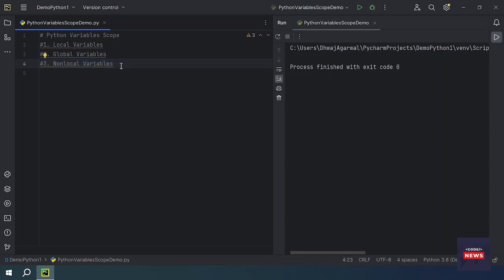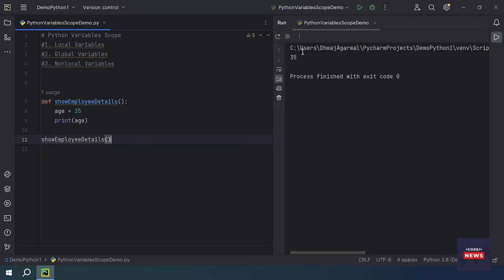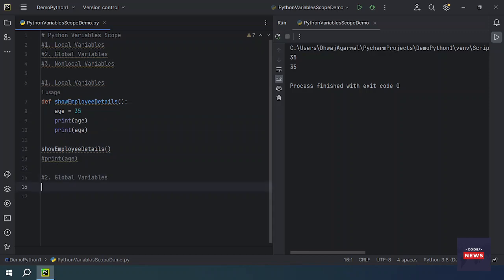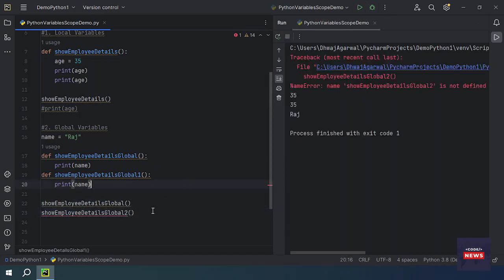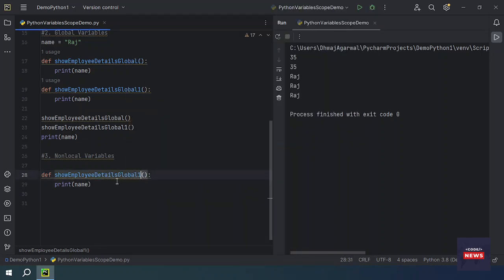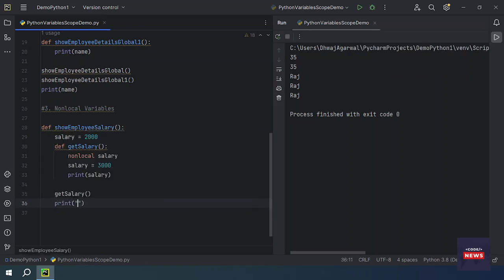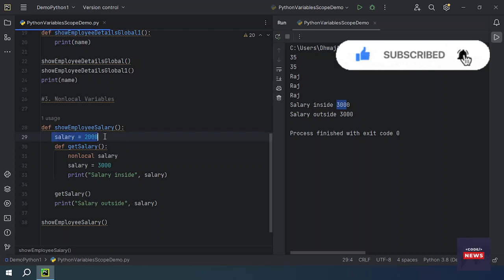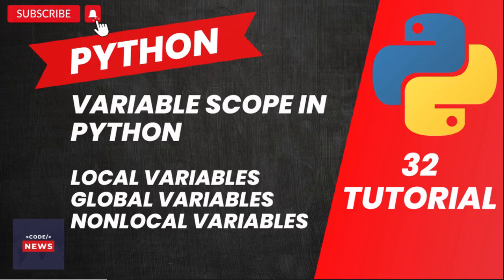Global Local and NonLocal Variables in Python | Python Tutorial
python variables
python variables tutorial
global and local variables python tutorial
global and local variables in python
scope of variables
python local and global variables
variables and data types python
python local variables
variables in python
python nonlocal variables
difference between local and global variables in python
local and global variables in python
global variables
python global local and nonlocal variables
local variables in python
python tutorial: global vs. local variables

How to use Python Global variables, python local variables, python NonLocal Variables, how to use nonlocal variables in python, how to use global variables in python, how to use local variables in python.
In this video, we'll be talking about variables and their scope in Python. We'll be covering the global vs local scope, nonlocal variables, and what the implications are for each.
If you're new to Python, or if you're having trouble understanding variable scope, then this video is for you. By the end of it, you'll know exactly what global vs local variables are, and why they're important. Plus, you'll be better able to understand what the implications are for each type of variable.
A variable scope specifies the region where we can access a variable.